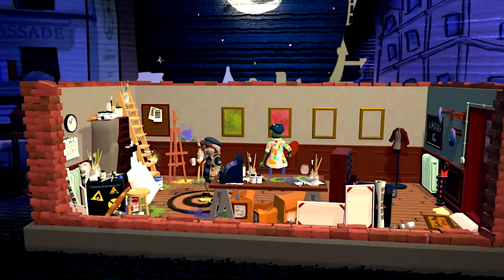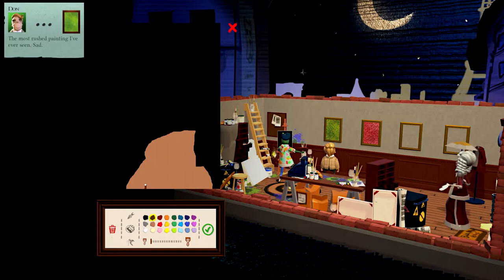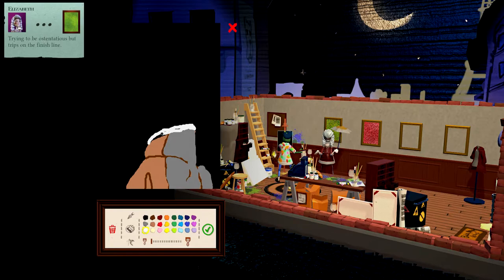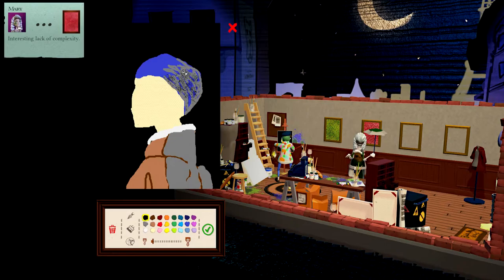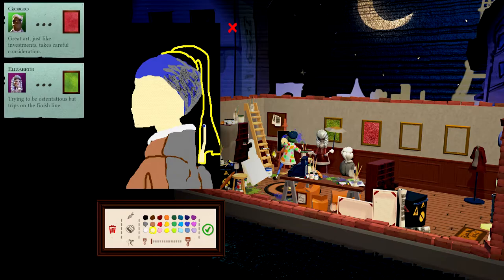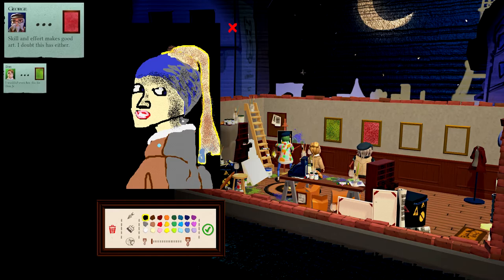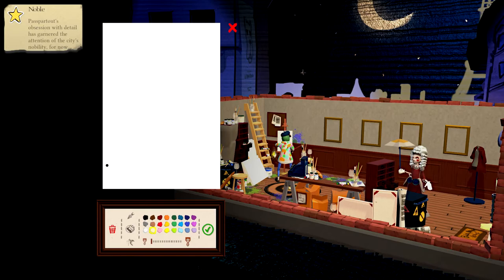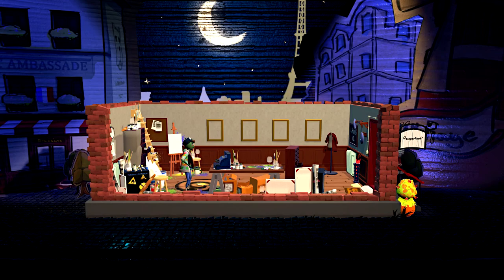Vexed Plays Passpartout: The Starving Artist Part 4 - Vermeer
Welcome to a brand-new episode of Vexed Plays Passpartout: The Starving Artist! In this episode Passpartout creates his finest work of art yet!